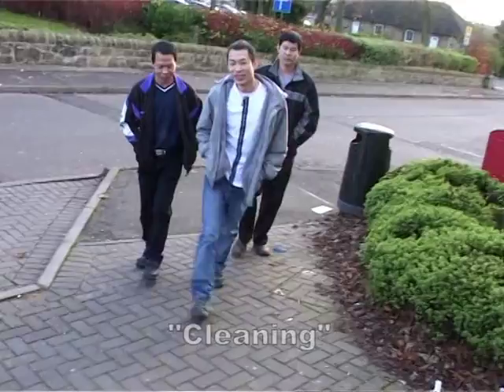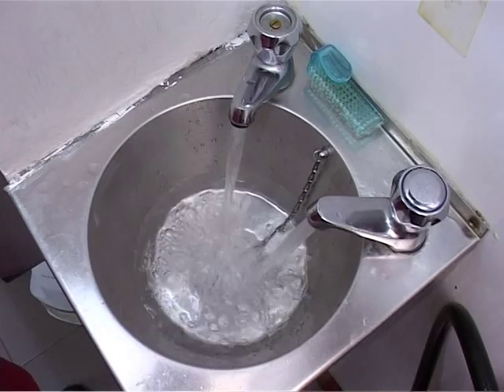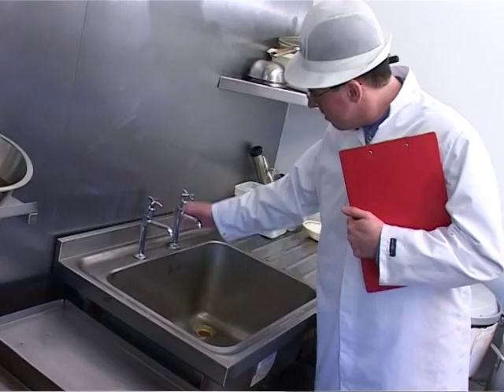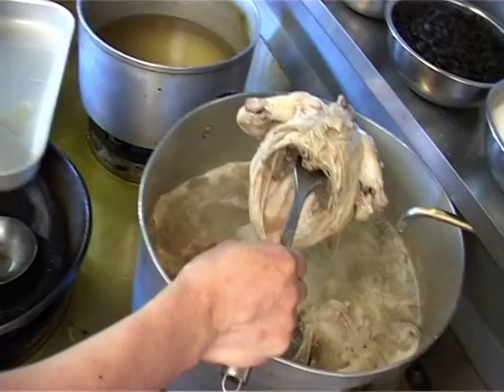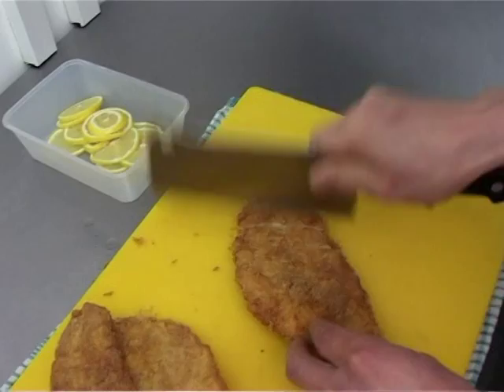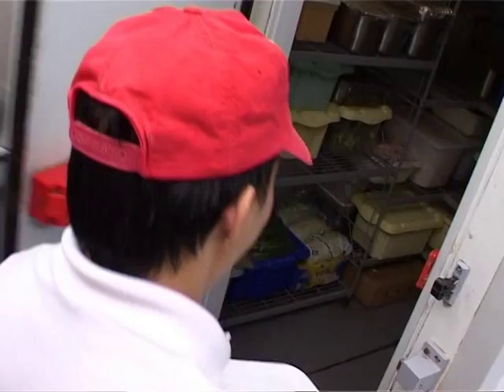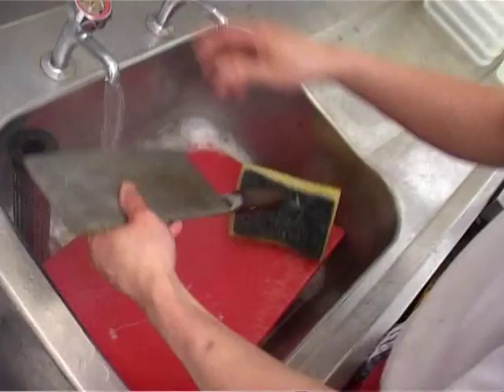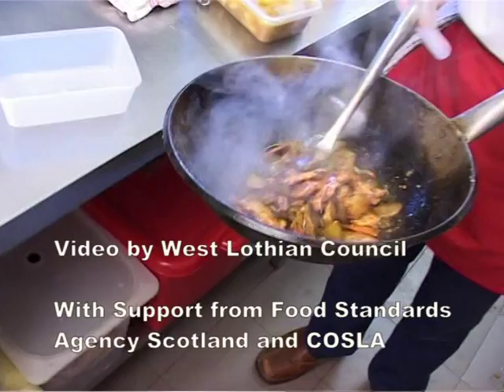Food Safety Advice